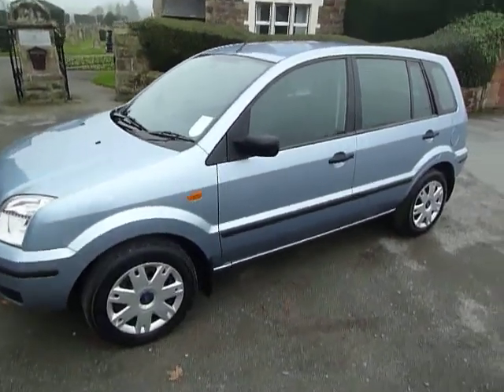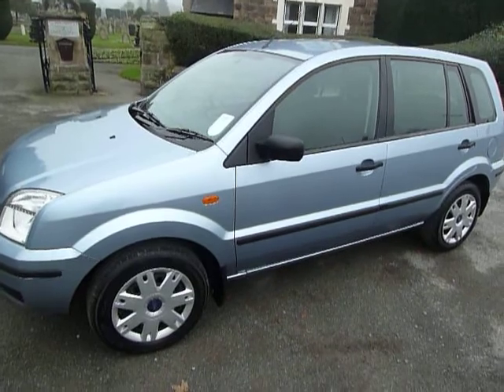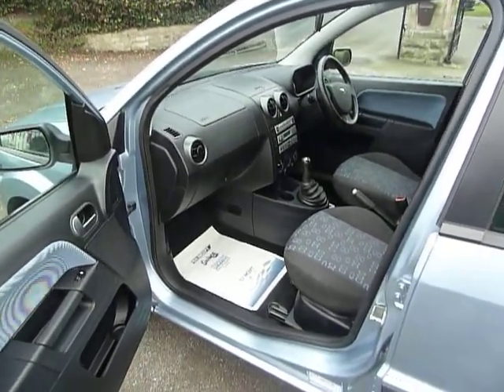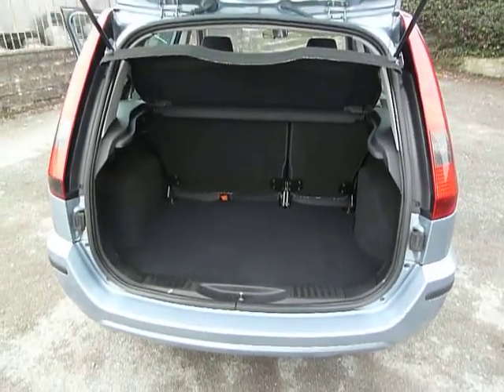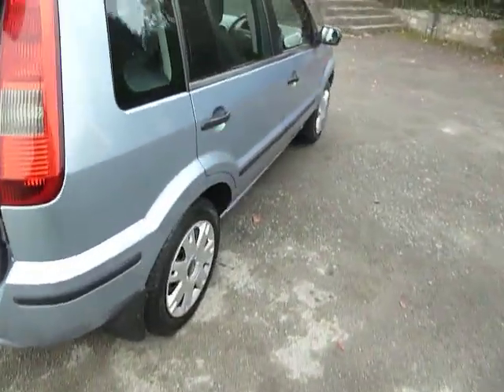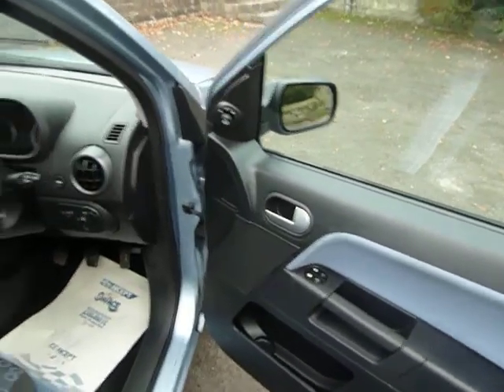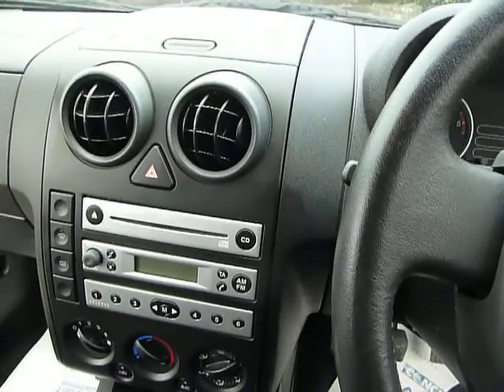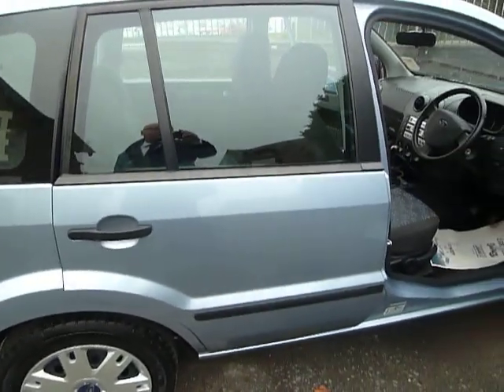DV55VKA FORD FUSION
DV55VKA FORD FUSION 1.4 metallic blue 5-door diesel manual 38463 miles